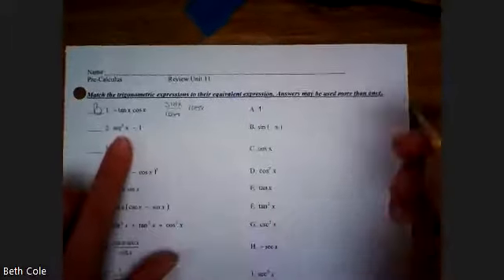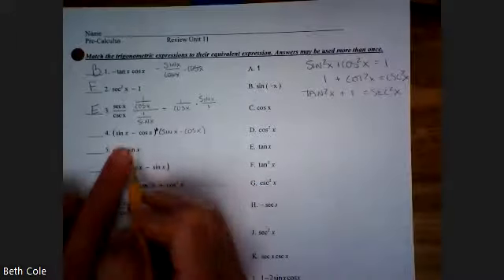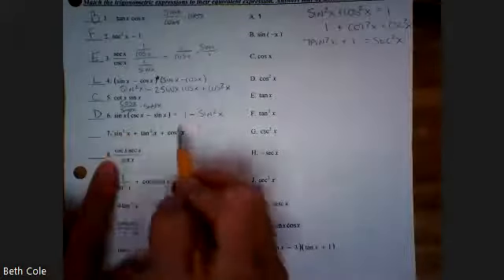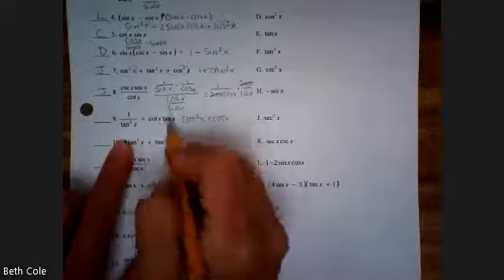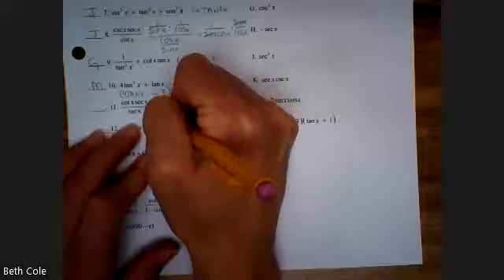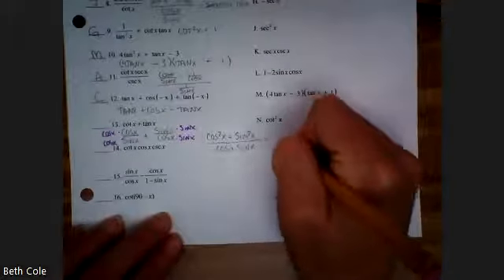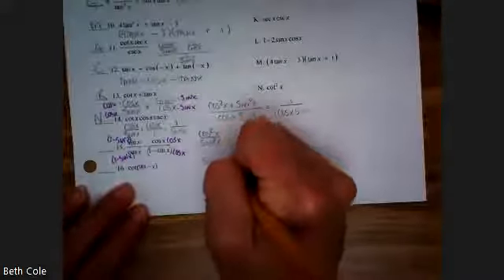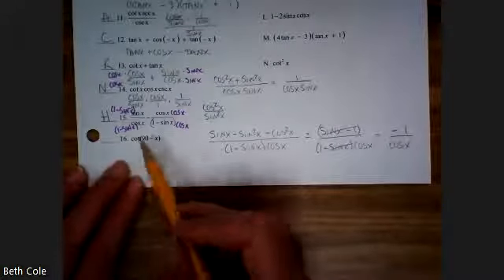study guide 1